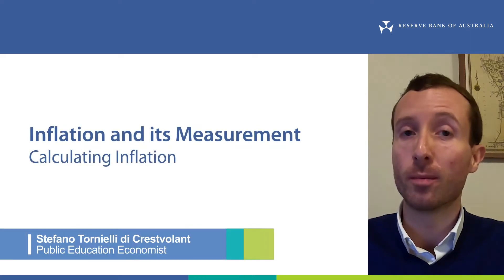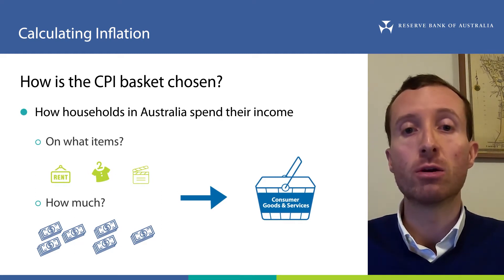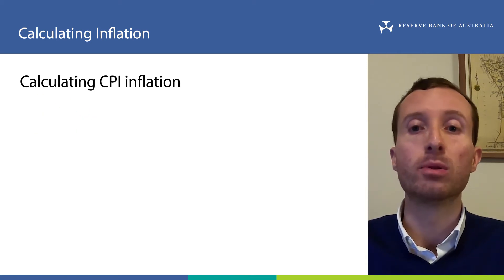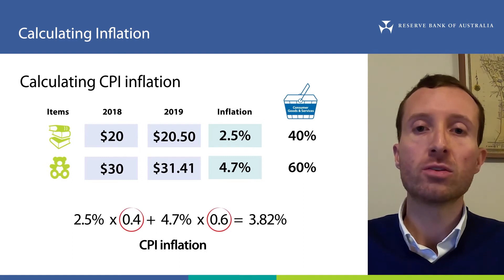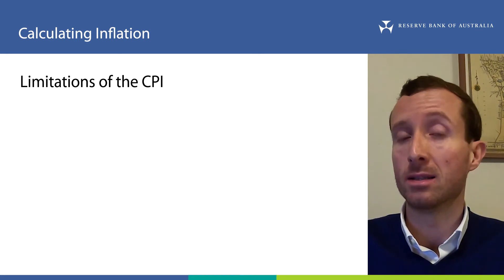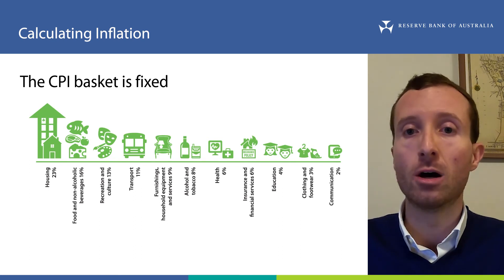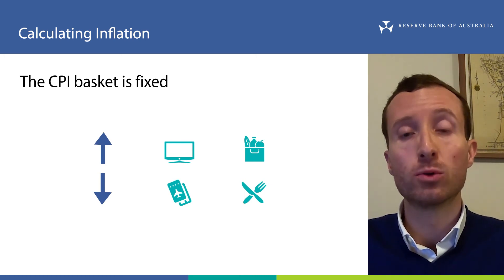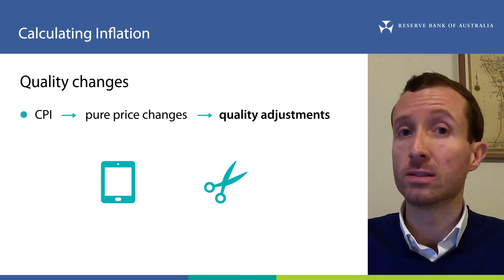Calculating Inflation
Stefano Tornielli di Crestvolant talks about the calculation of inflation.